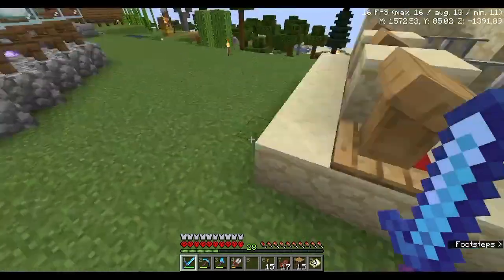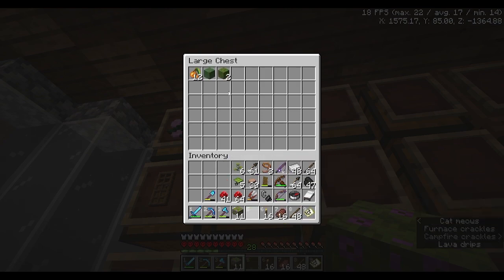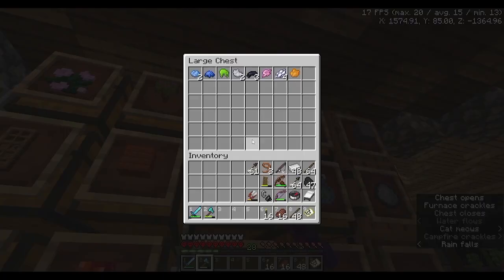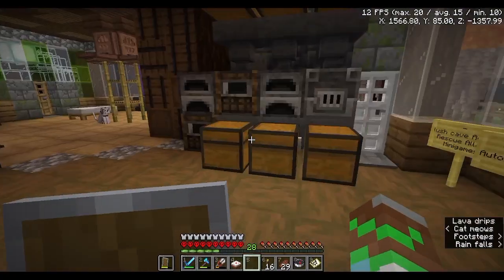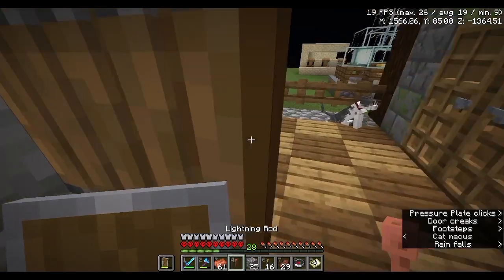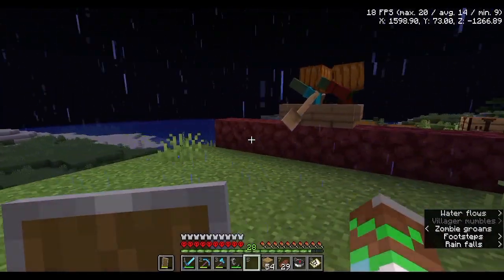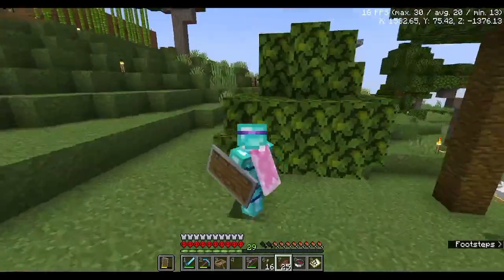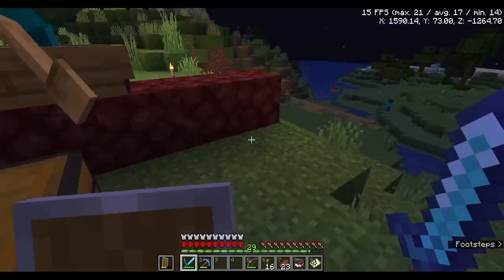E48 A Very Belated 31st October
A Just Chill Minecraft Adventure.